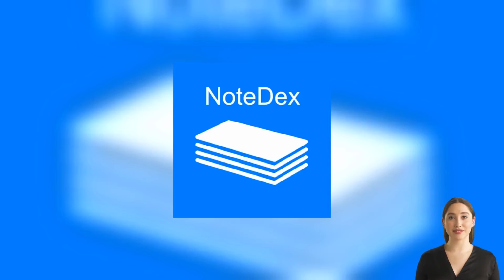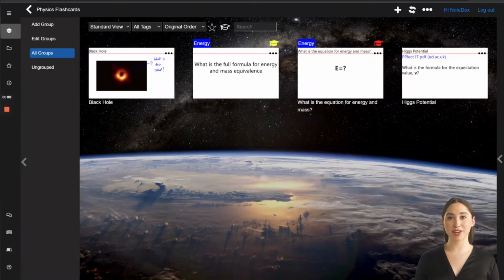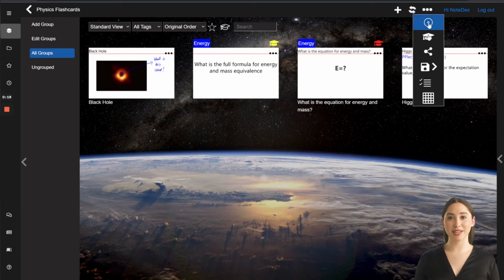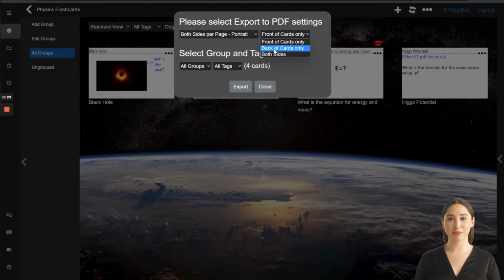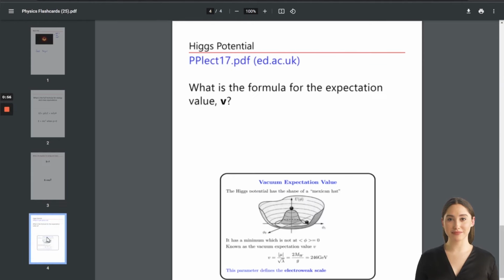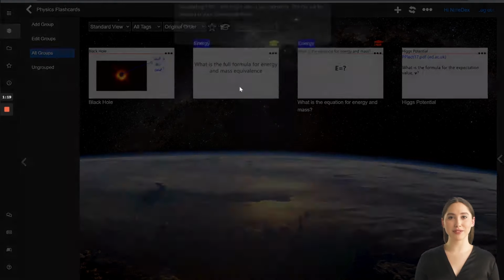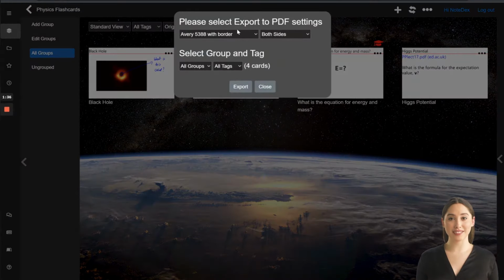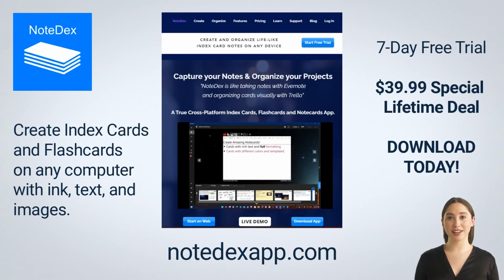How to Print Index Cards and Flashcards - even Double Sided using NoteDex!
How to Print 3 × 5 Index Cards and Flashcards Easily! With or without index card size paper!

Learn how to create and print index cards and flashcards without Word, templates, or even index cards paper if you don't have any!

In today's video we'll show you how - with a new app - NoteDex: The only app you can create cards and print as you always imagined!

An index card is a piece of paper, typically 3.5 by 5 inches, that is used to jot down ideas, take notes, and make lists. They are usually plain or lined white cards but can come in other sizes.
People usually buy paper index cards and annotate them with a pen. This is great, but there are two problems:
The first problem is that once you use one, you can't use it again if you make a mistake. The second is that it can sometimes be hard to find index cards - just when you need them!

The most common way to create index cards is using Microsoft Word - using a template like you see here.
It works - but it's not very convenient - you can't create both the front and back of the card at the same time, and your cards are spread across different pages.
Plus it can be difficult to place images and digital ink on the template. It's not great.
There are also some apps out there but they don’t have good print options. Until now that is.

Introducing NoteDex - designed to make and print double sided index cards.
NoteDex lets you design the front and back of your cards - no templates required!
You can easily print to PDF and all the cards will be laid out exactly as you need them for printing.
In this video, we'll show you exactly how to use NoteDex to print the index cards of your dreams!

Now we’ll show you how to print index cards!
Here, as you can see, we have a stack of flashcards, and for example if we open the first one, you'll see it has a question and answer on the front and back.
If we want to print all the cards to PDF lets go back to the overview and click the icon in the top right. Then click the save icon, and then select the save to pdf option. This will bring up a menu with a number of choices that you can select from.

In our first example assume you don’t have any index card paper, and just want to print the front and back of each card on 1 side of each piece of paper.
We will select 'Both Sides per page' portrait. Then we can click Export and it will generate the PDF and save in your downloads folder.

lets open it and see how it looks. As you can see it has each card on 1 page, with the front and back as expected.
Furthermore, as you can see in the options, you can also select to print the front and back on alternate pages, ideal if you are printing to real index cards and want to print on the front and back of each card in sequence.
In this case best to select the landscape option so you fill the whole card if your printer can handle the index card size card stock and do double sided printing.
And here is what the Avery format looks like - in this case we'll select the option with a border so you can manually cut it out!
This is a great way to efficiently print and make index cards, saving you a lot of money. Avery card stock is not cheap!
Finally, note that you can also print index cards in a storyboard format 2×2 and 3×3.

Here's the 2x2 version. As you can see there are four cards per page in this case the front of the cards are on the first page and the back of the cards are on the second page. Neat!

As you can see, NoteDex provides an incredible set of printing options - more than any other app on the market. It’s natural index card interface means you can make and print cards exactly as you imagine them to be - using text, images, ink, and many other card formatting options both on the front and on the back of each card.